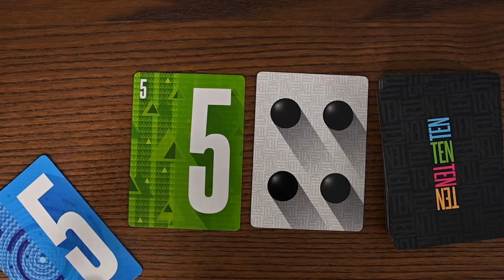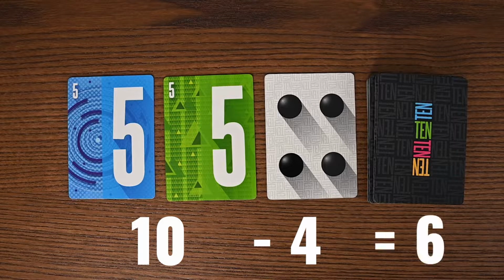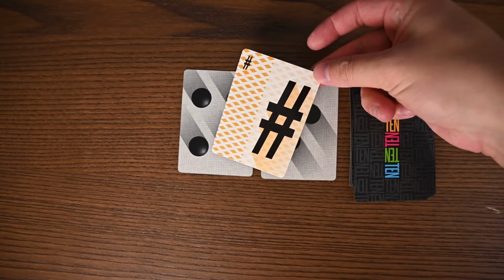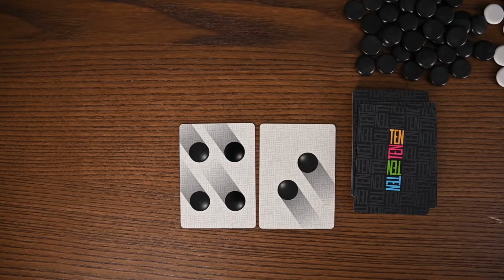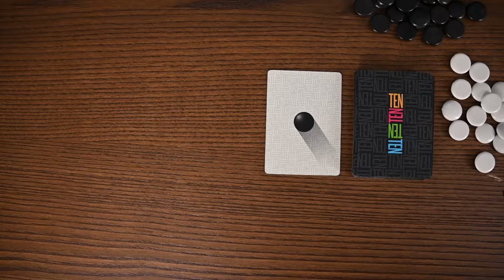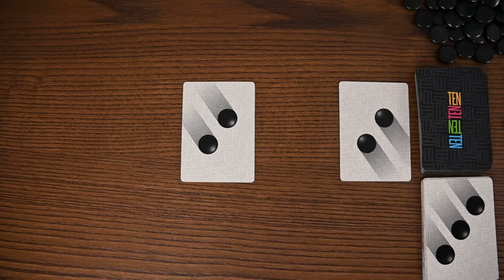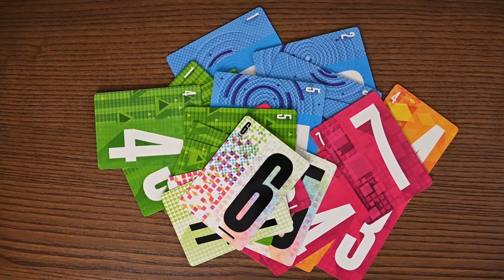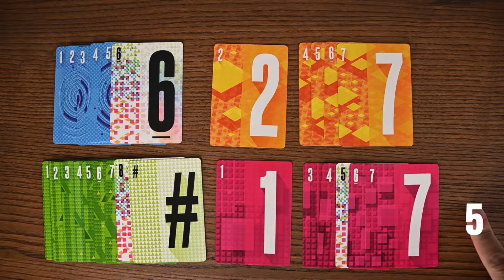TEN | GIVEAWAY! | Check It Out (Episode #40)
TEN is a push your luck set collection game designed by Molly Johnson, Robert Melvin, and Shawn Stankewich! It is published by Flatout Games and Alderac Entertainment Group who sponsored this giveaway!

Question of the day: What is your favorite school subject?

In order to enter the giveaway you must do the following:
1. Like this video
4.) Multiple comments can be made, but only one will be considered for the random draw. Feel free to reply and discuss if you want, but only ONE (1) comment will be eligible.
5.) If you want an additional entry head on over to our Instagram page!

Make sure to follow Alderac Entertainment Group and Flatout Games on their social media! They are wonderful! Huge thank you to AEG for providing us a copy of Ten to giveaway.

0:00 Hello!
0:23 Check Out TEN
1:00 How To Play
4:22 Our First Thoughts
6:21 Why Should You Check It Out?
8:22 Why Should You Not Check It Out?
9:22 Overall Thoughts
9:49 Giveaway Talk / Question of the Day
11:06 Thanks for Watching!

We appreciate you taking the time to watch our videos.

Music is from Purple Planet